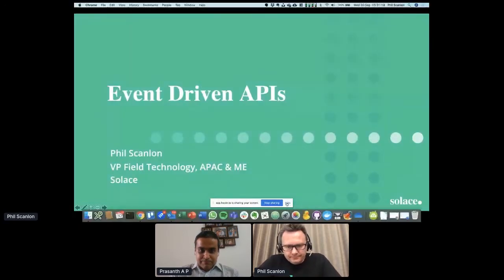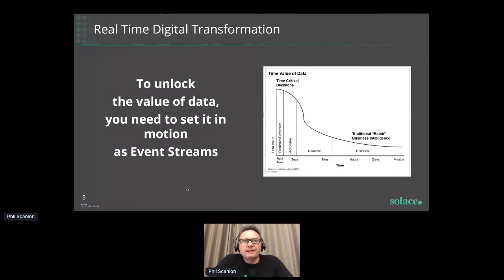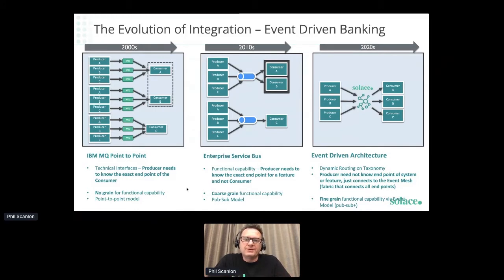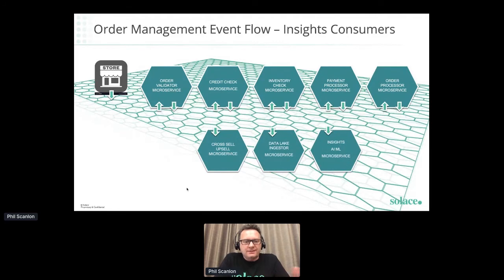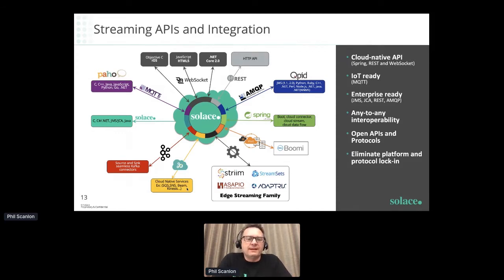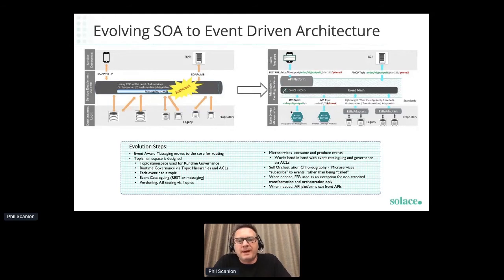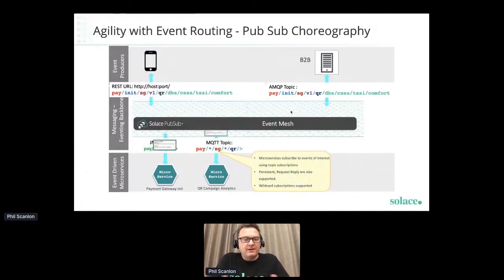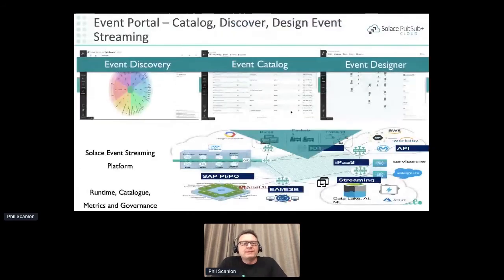Apidays LIVE Jakarta 2020 - Event Driven APIsPhil Scanlon, VP Sales Engineering APJ at Solace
Event Driven APIs
Phil Scanlon, VP Sales Engineering APJ at Solace